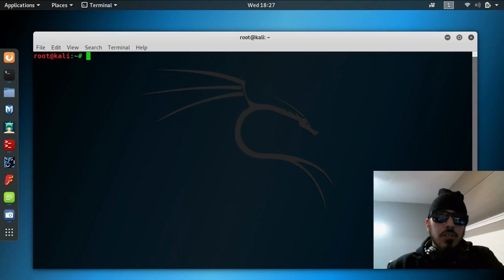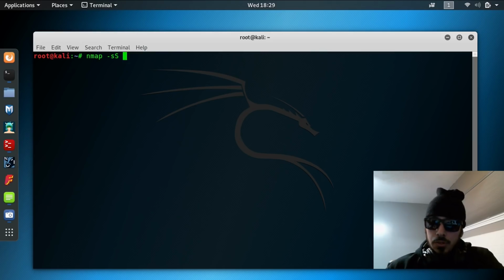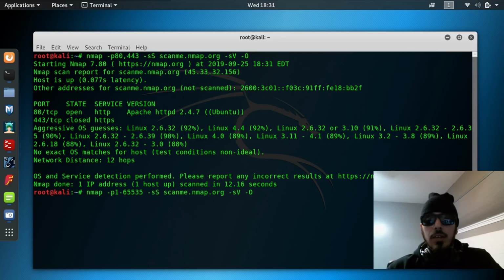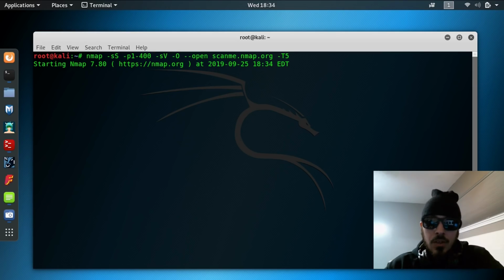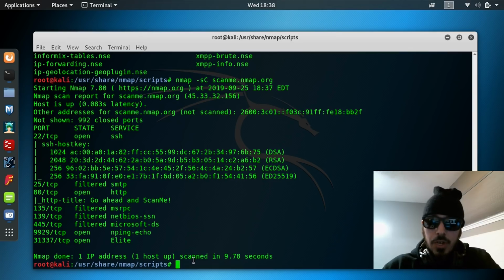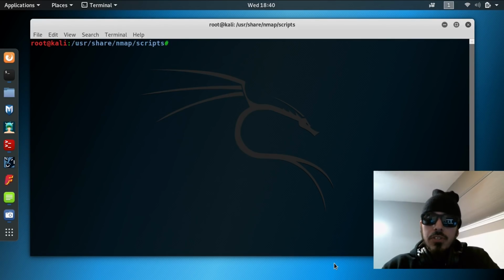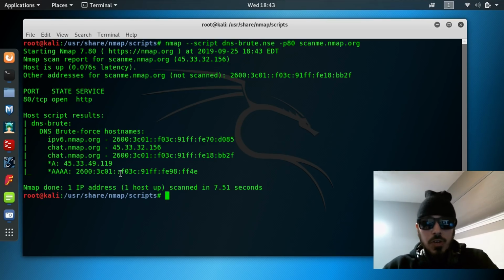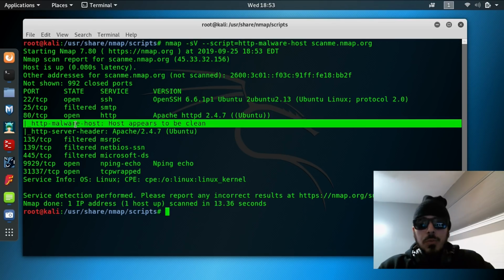HOW TO USE NMAP LIKE A PRO!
A Script Kiddie just wants to script...

To stop a hacker you have to think like a hacker and here we'll reveal how to enumerate using NMAP. This is an educational video of how to use the basics and some scripts of NMAP.

Links and commands:
cd /usr/share/nmap/scripts/
nmap --script-updatedb